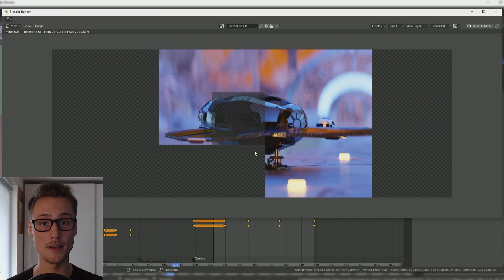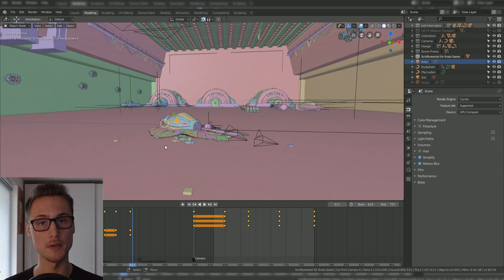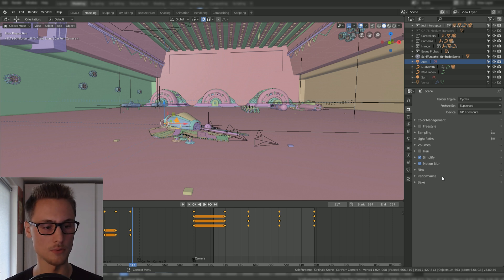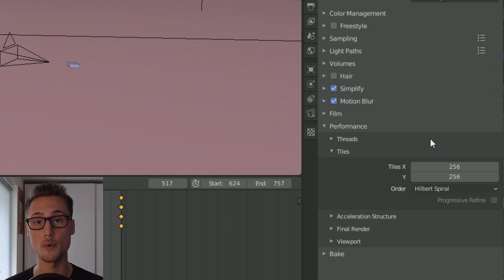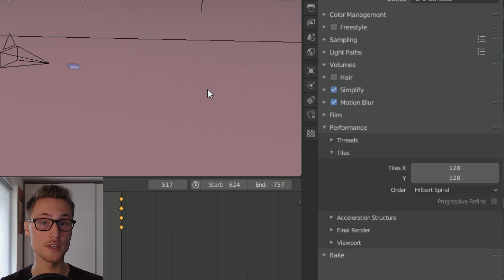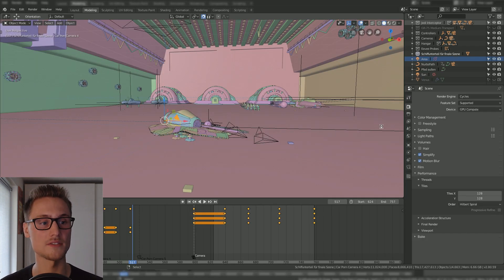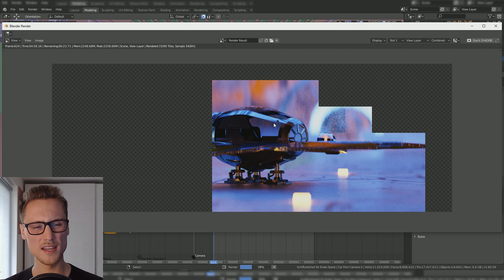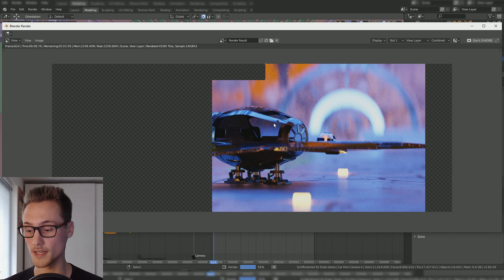Blender: How to fix cuCtxSynchronize Error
In this video I show you how to fix the error "cuCtxSynchronize". The solution is to lower the tile size in the cycles rendering tab!

00:00 - The problem

00:54 - The solution
01:35 - Additional hints
02:47 - Outro